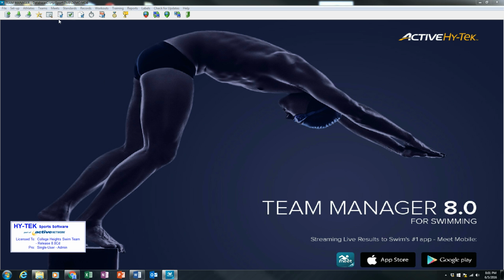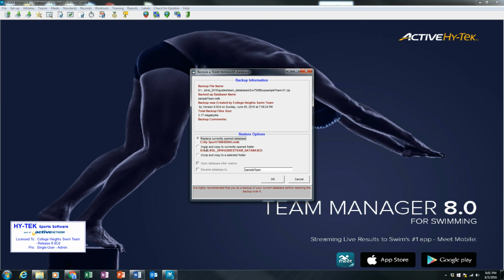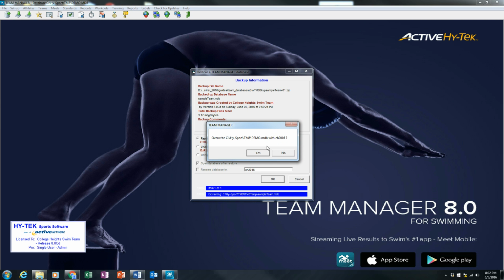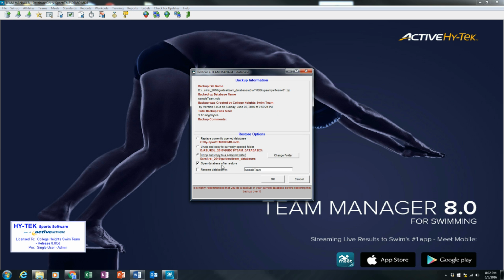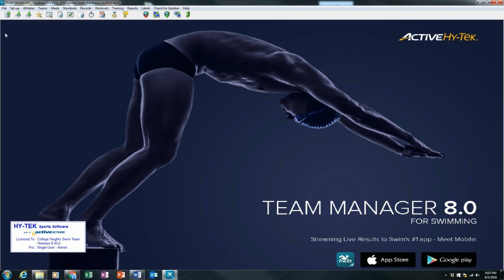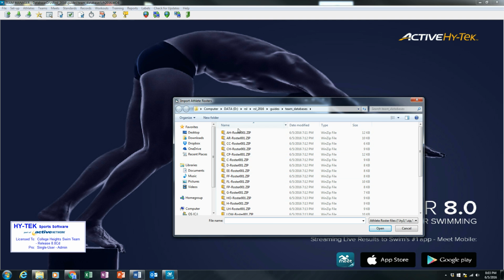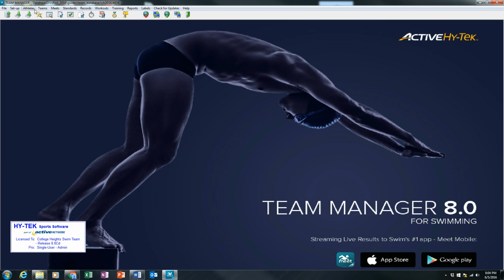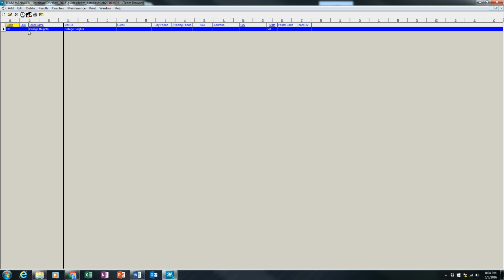Starting a Brand New Team Database